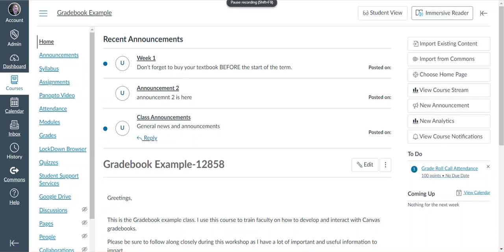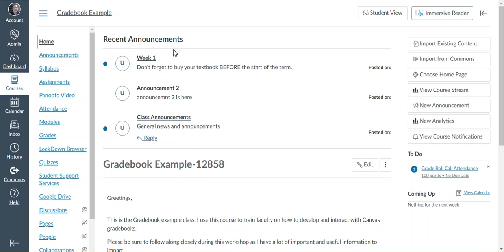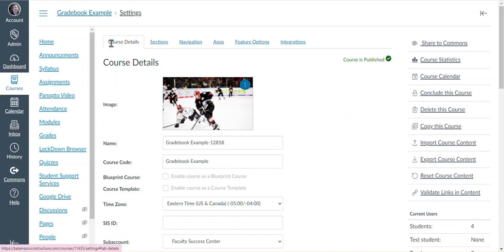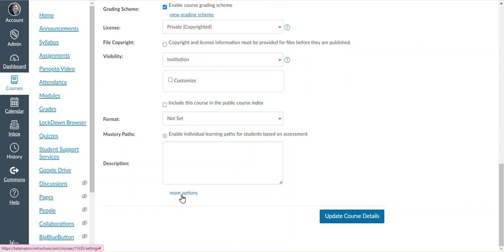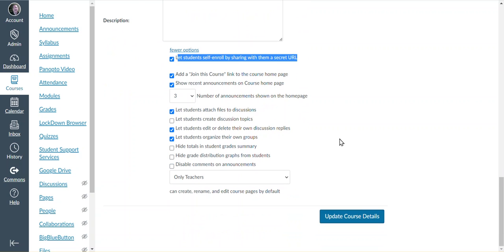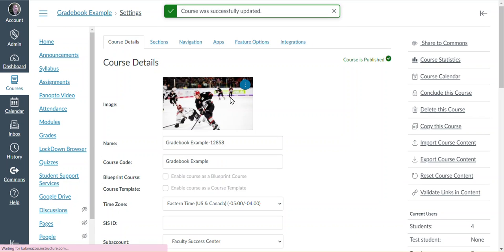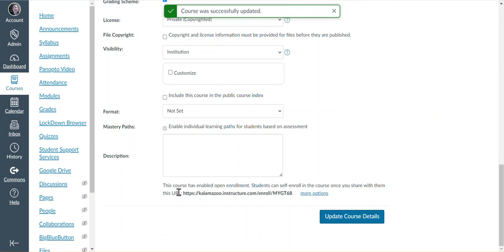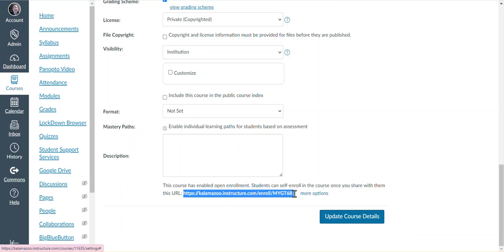Allow Students to Self-Enroll in Canvas Course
Instructors can set a Canvas course to allow students to self-enroll with a secret URL. This video shows instructors how to change a course's settings to allow self-enrollment.